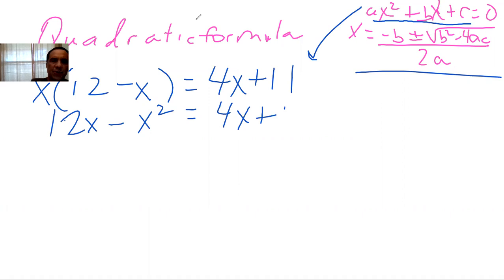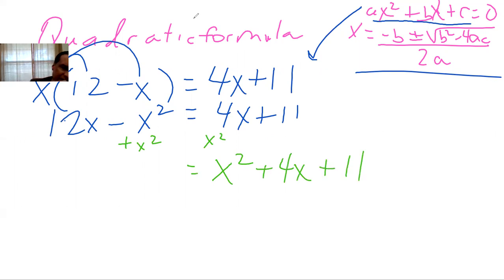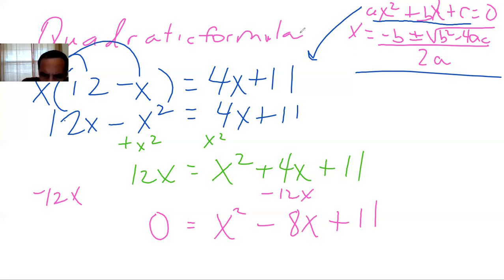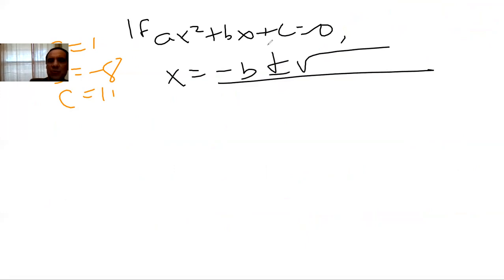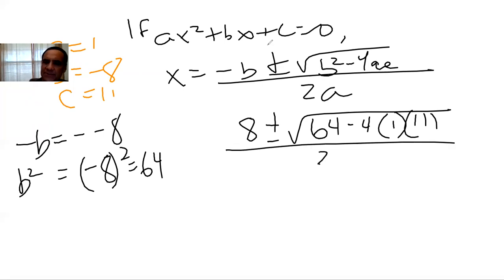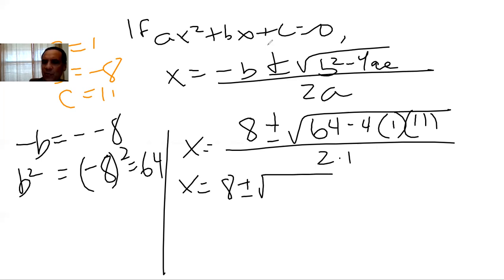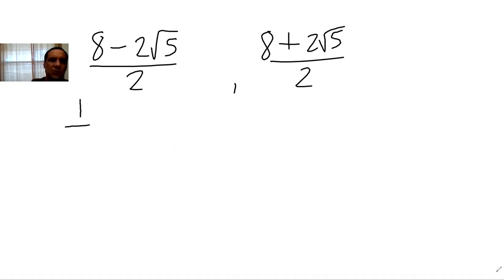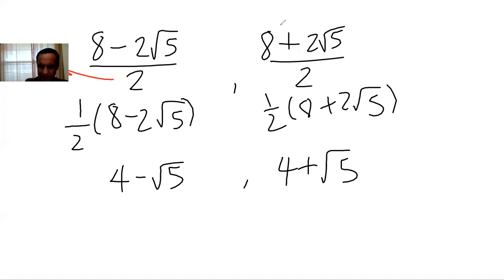Quadratic Formula Example